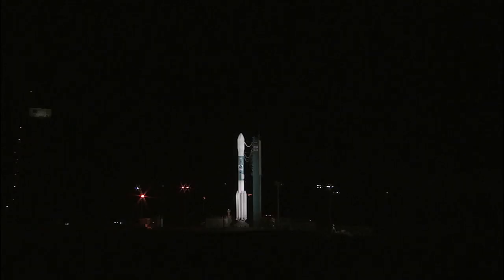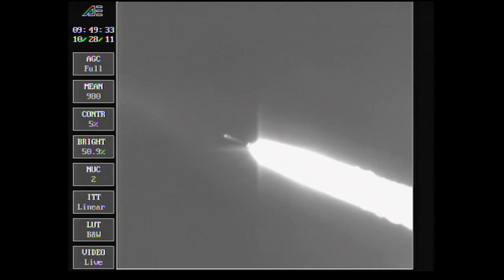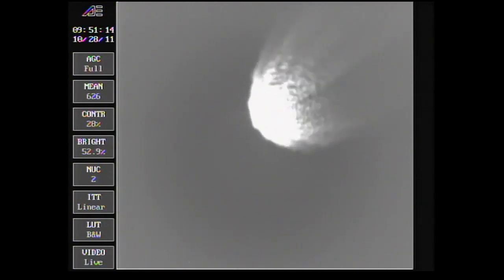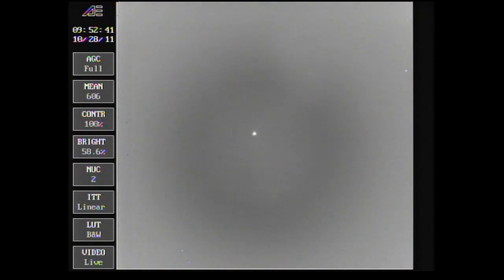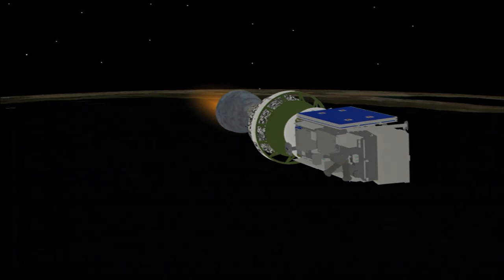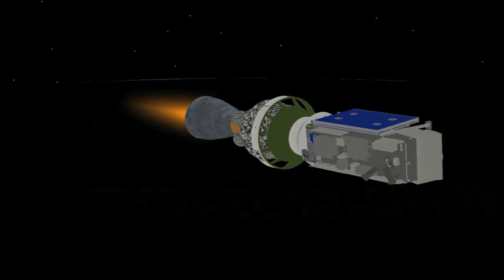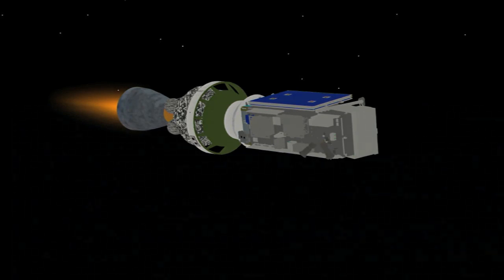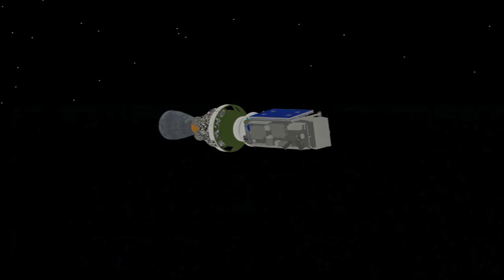New Weather Satellite in Orbit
The National Polar-orbiting Operational Environmental Satellite System Preparatory Project, or NPP, was launched from Vandenberg Air Force Base in California on Oct. 28, heralding a new era of climate change science and weather forecasting for the United States.